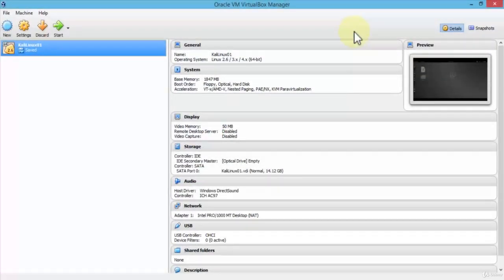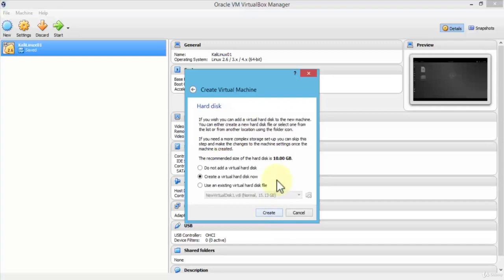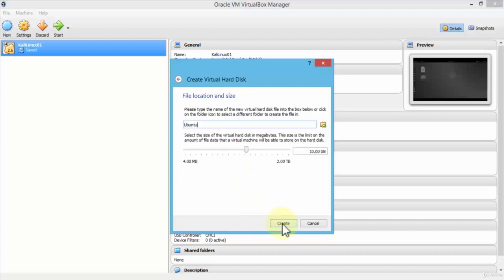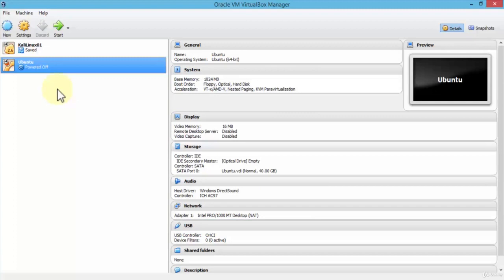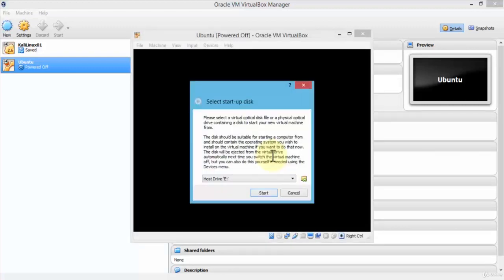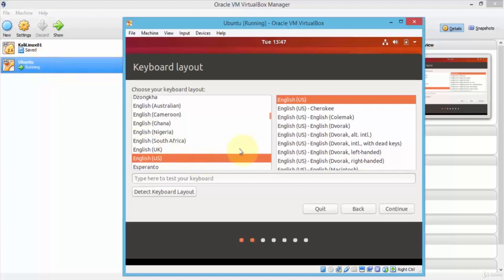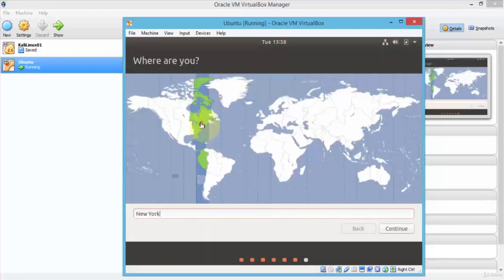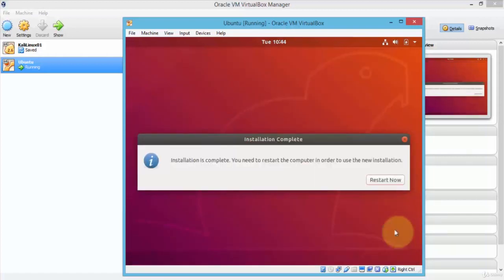016 Installing Ubuntu Linux Using Virtual Box | Computer Monk 🔴